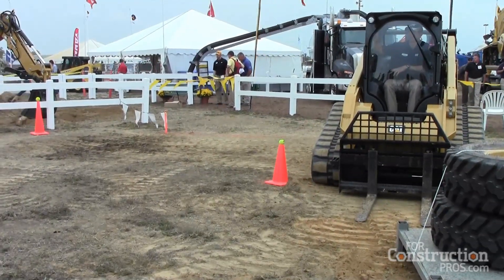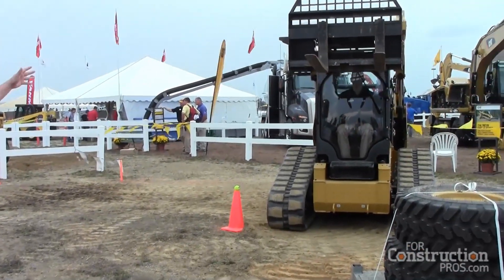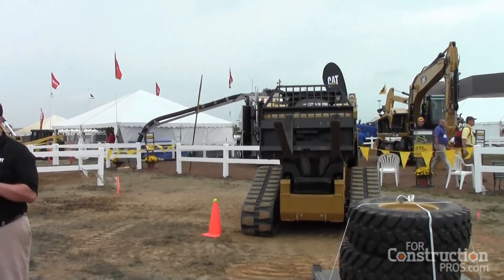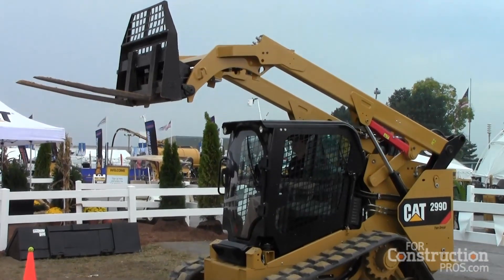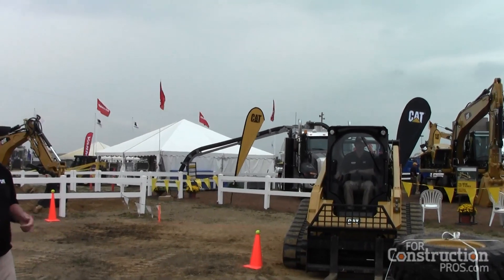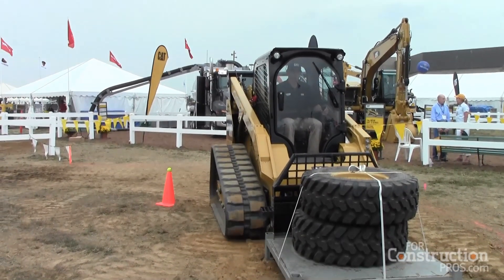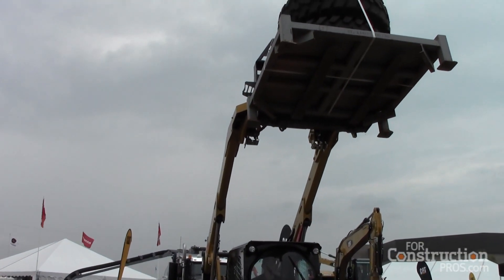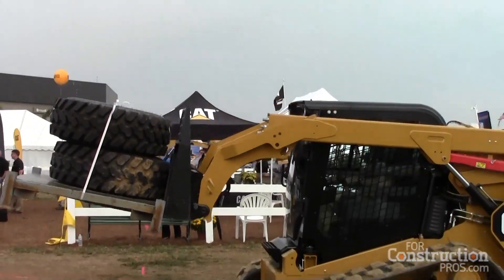New Cat D Series Skid Steer Auto Loader Functions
FCP video (4:41 min.) shows Caterpillar demonstrating electronic return to dig, work-tool positioner, and dual self-leveler features built into the new D Series skid steers and compact track loaders